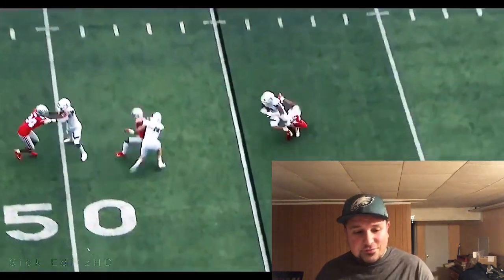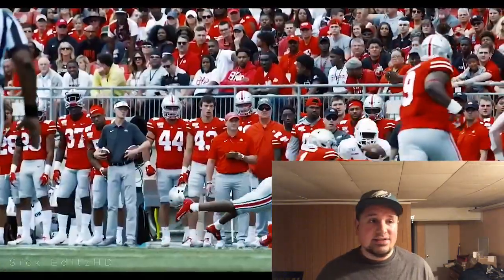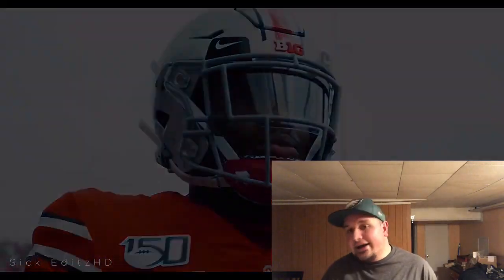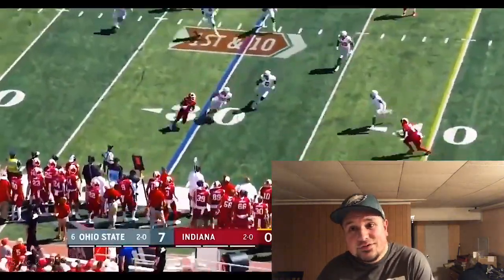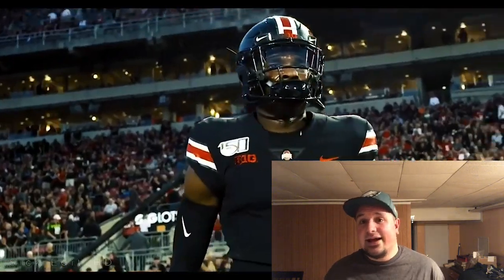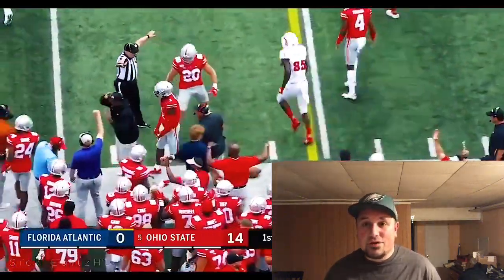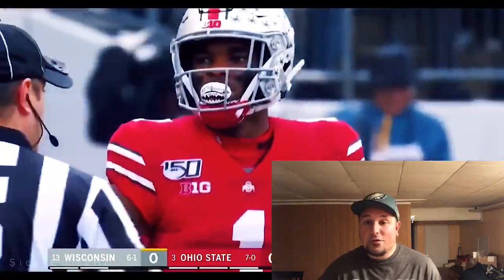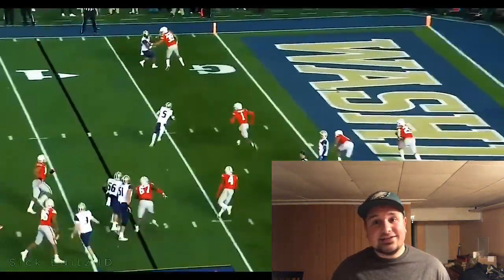Eagles 2020 Draft Target: Jeff Okuda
My name Is Joe. Im a Die Hard Eagles Fan.
I keep everyone up to date with Eagles News, Draft, Free Agency And Being At The Tailgate! All Season Long. All year round. Whether your a fan of another team or an Eagles fan. Come join the Squad!!

Upgrading the channel is important to me and with every bit of support. I can turn the channel Into A force to Be Reckoned with! Im Committed To Making This Something Special. You guys are the reason I have done this since 2016. Thanks ShakeSquad.

Twitter.Com/joeyshakes72
Xbox - THEN IT ENDS
Ps4 - Joeyshakes72